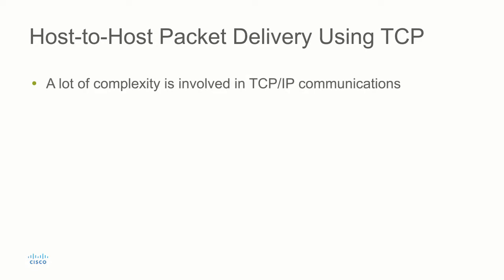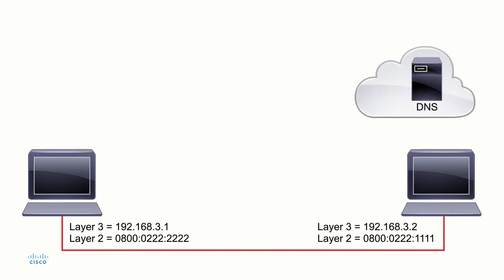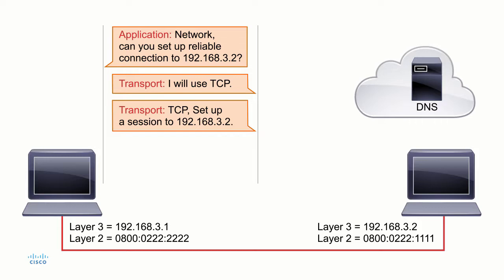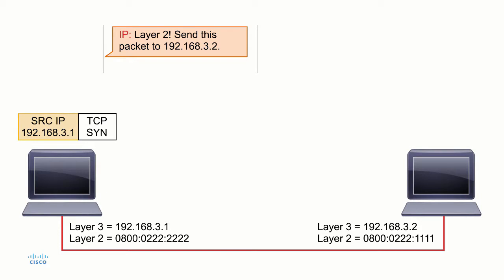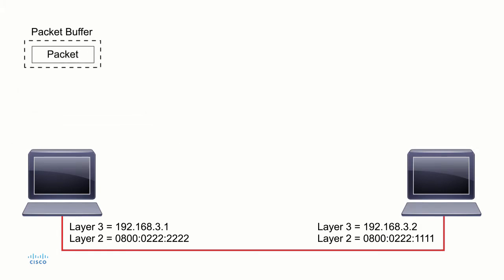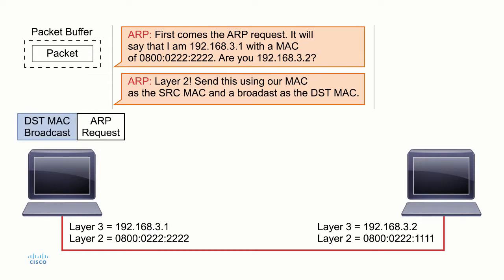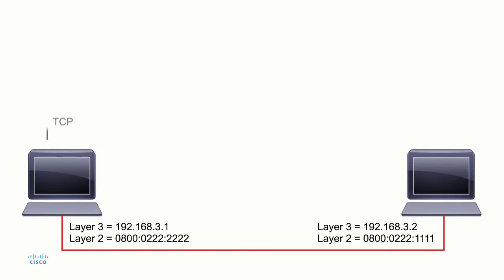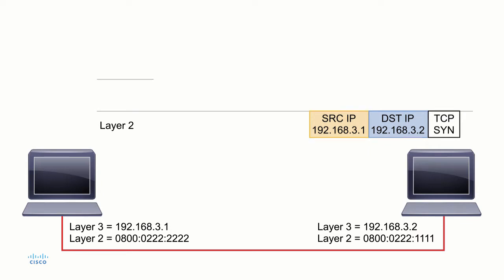Host to host packet Delivery Using TCP || Tutorial 13